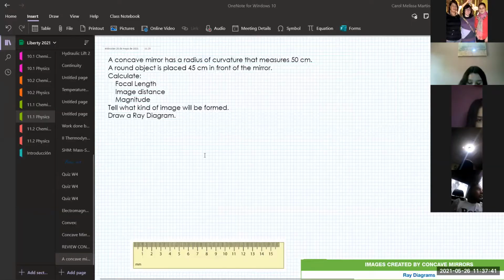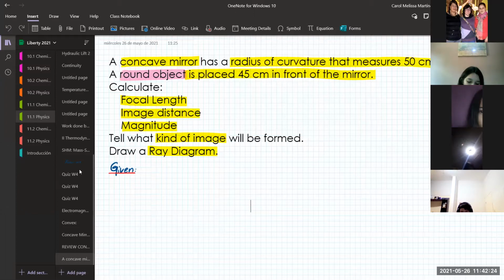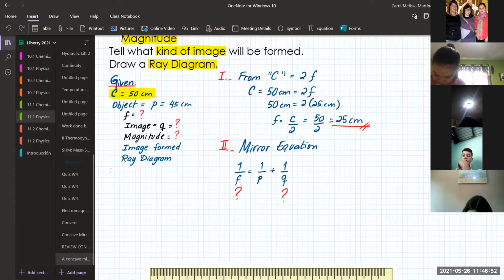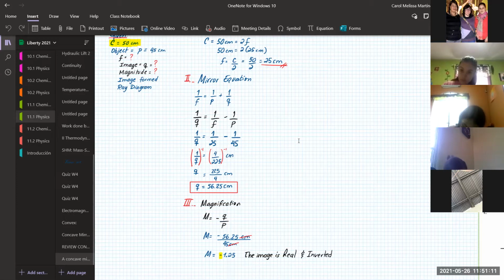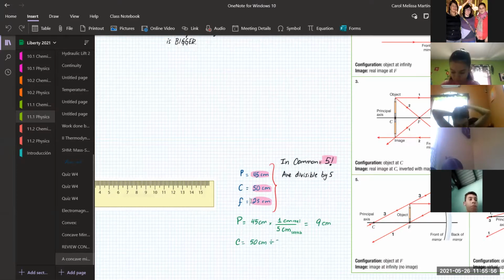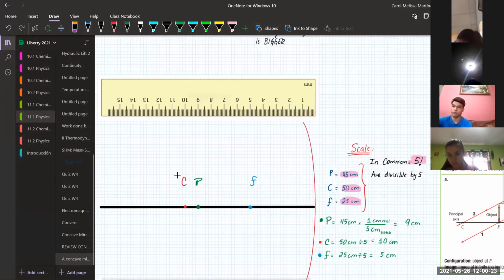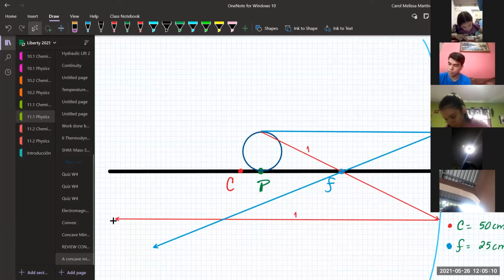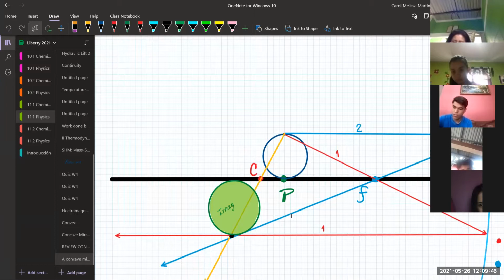Ray Diagram CONCAVE (Review)